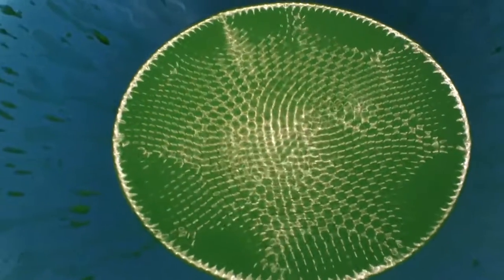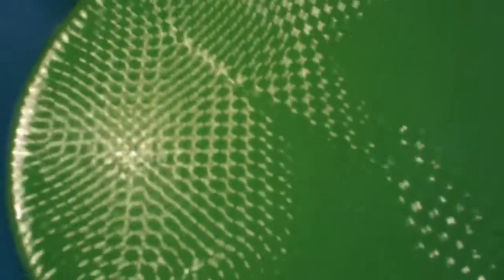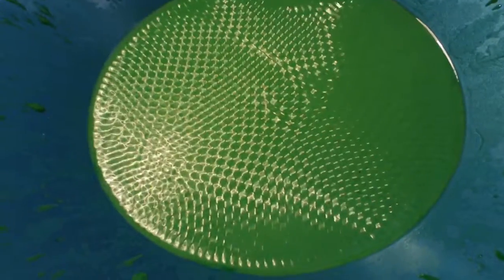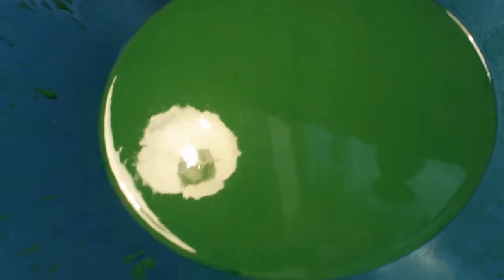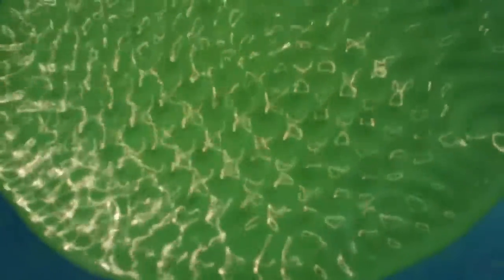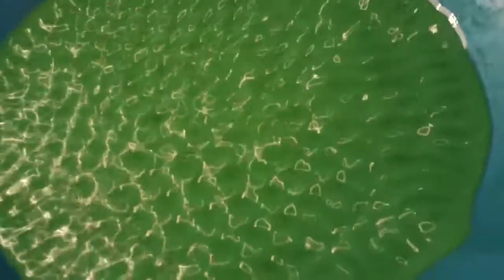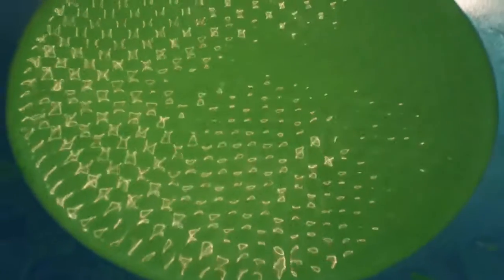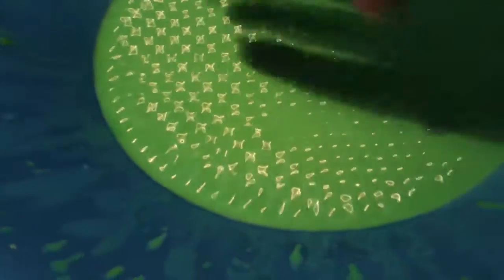Cool Cymatics experiment....speaker full of Corn starch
I love these so much. and so do the kids!!